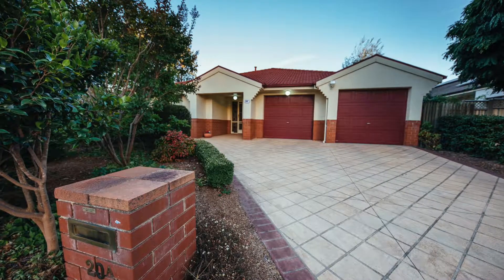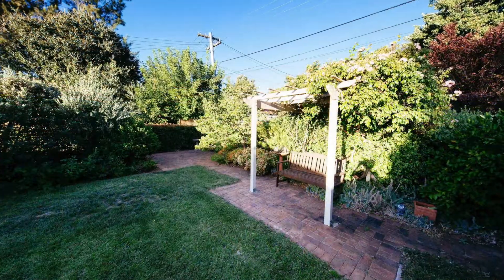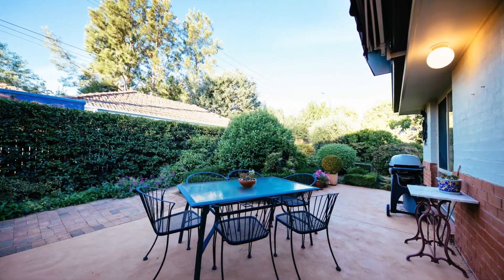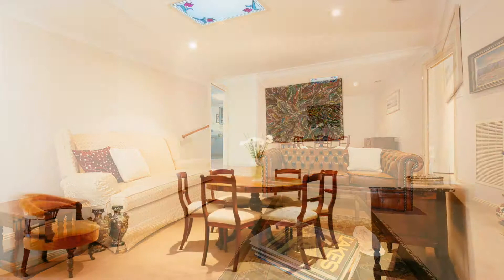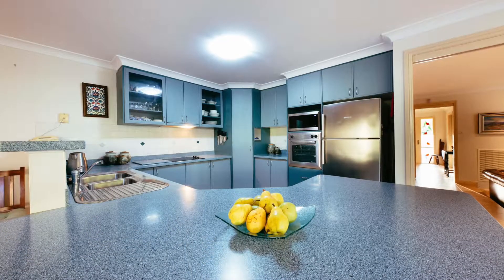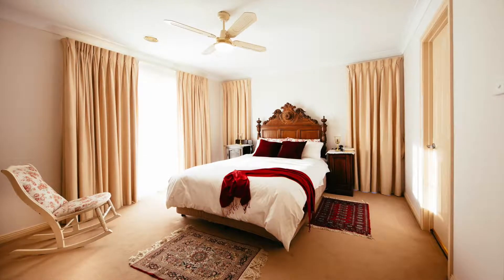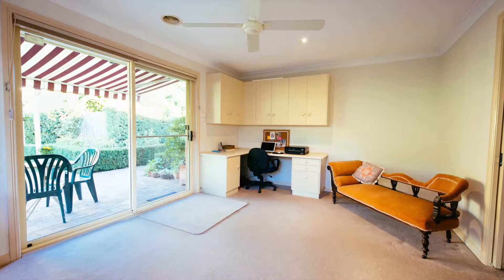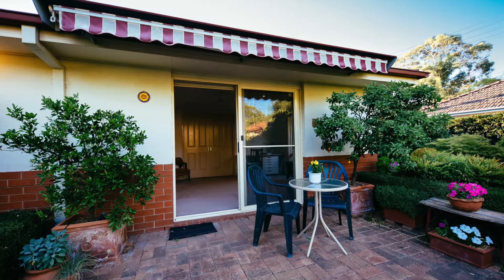20A Bonney Street, Ainslie - Stephen Bunday